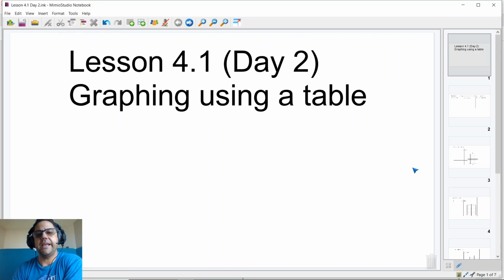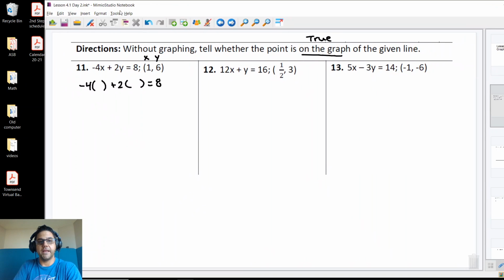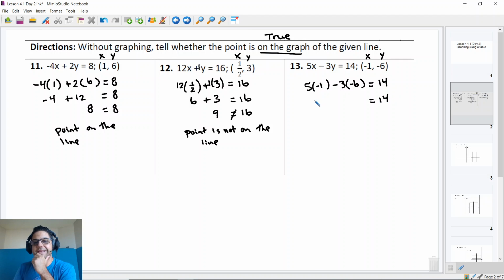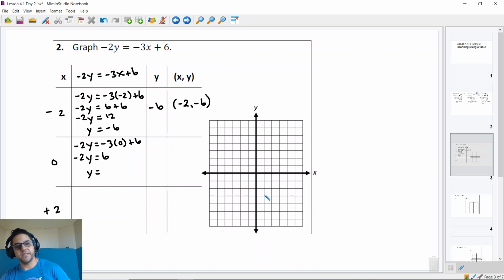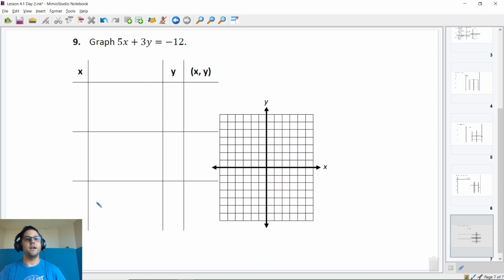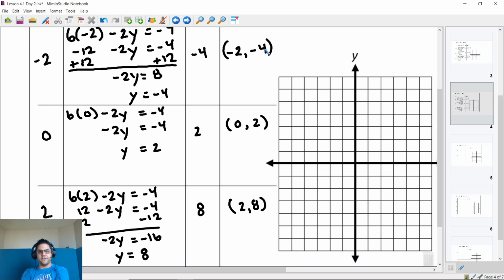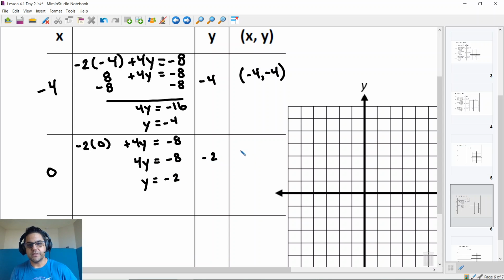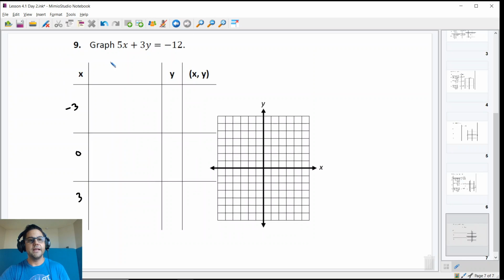Math 8 Lesson 4.1 day 2